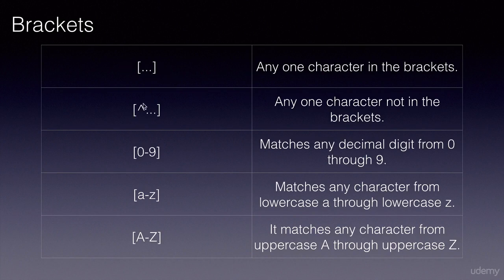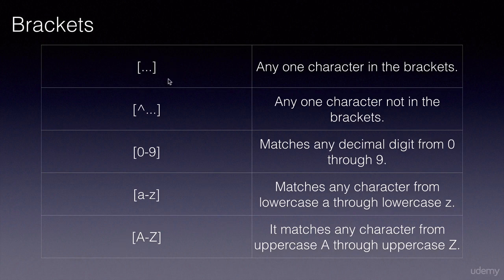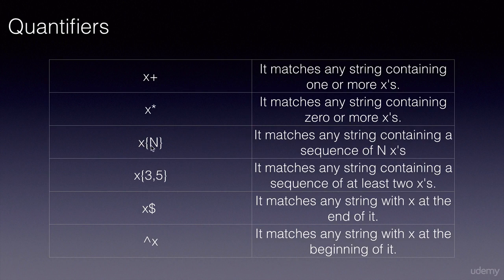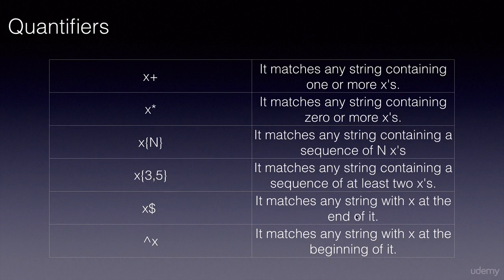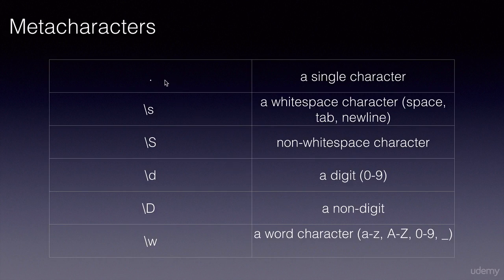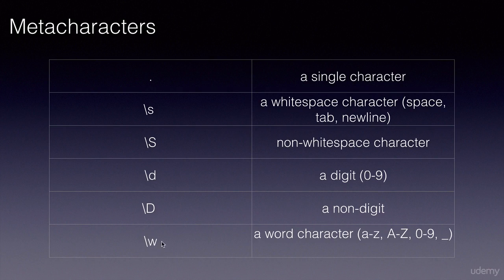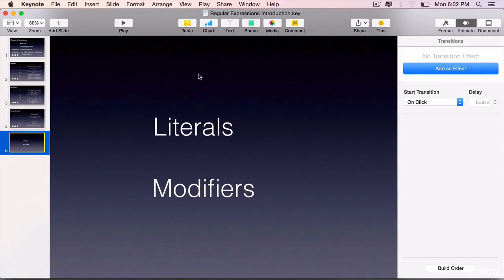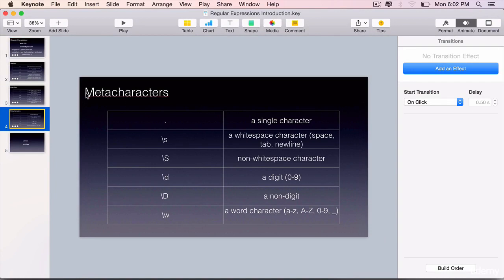JavaScript Regular Expression Syntax